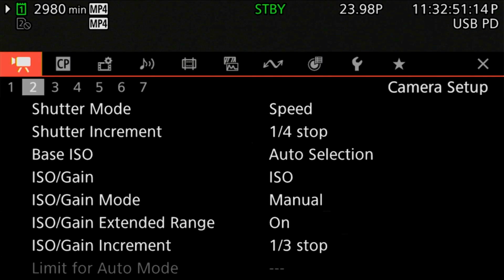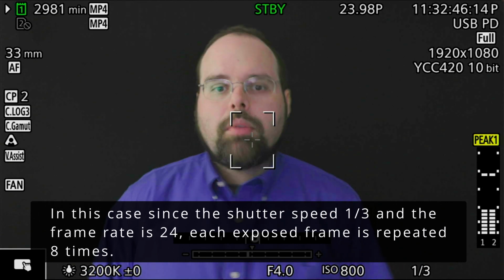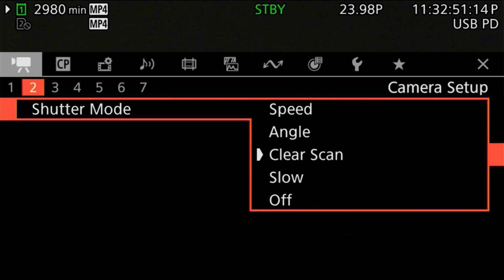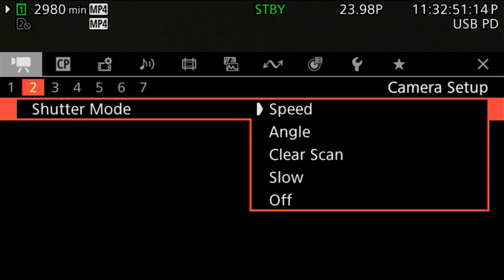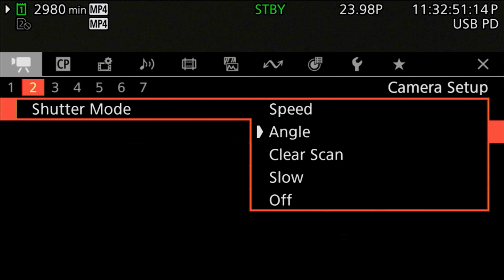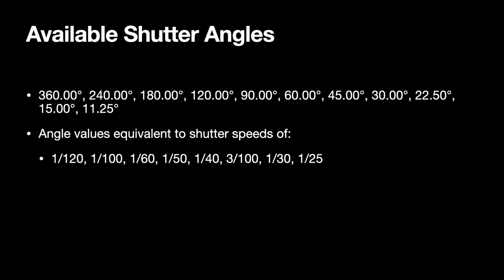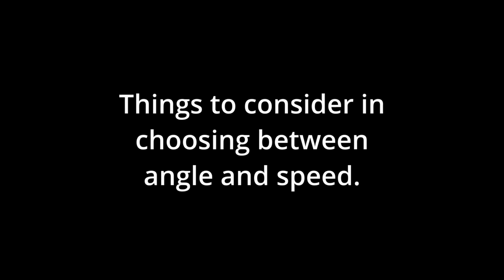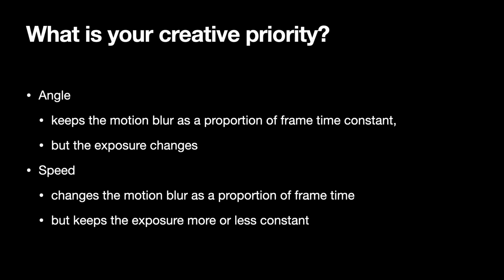Shutter Speed Modes Explained - EOS R5C Tip #3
In this episode of R5C tips and tricks, we’re looking at the Shutter Mode or shutter speed mode setting. This setting controls how the shutter behaves when shooting video. You have 5 choices: off, slow, clear scan, angle and speed.

Off disables control over the shutter and sets it to the reciprocal of the frame rate.

Slow enables shutter speeds that are slower than the slowest speed normally allowed by the currently selected frame rate.

Clear Scan provides fine control over the shutter speed allowing the camera to by synchronized with flickering light sources.

Angle allows using the traditional cinema style shutter angle settings.

Speed, allows you to specify a shutter speed in fractions of a second.

Gear I Use to Make Videos

Chapters
00:00    Intro
00:34    Off
01:59    Slow
03:52    Clear Scan
05:36    Speed
07:27    Angle
11:07    When and why to change the shutter mode
14:40    What do I use?